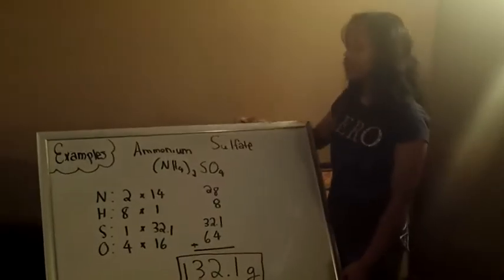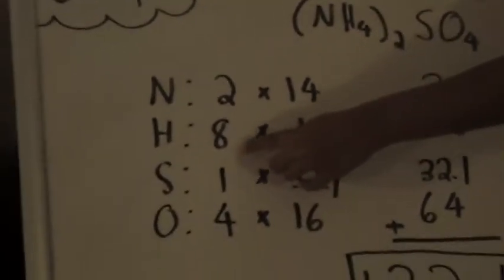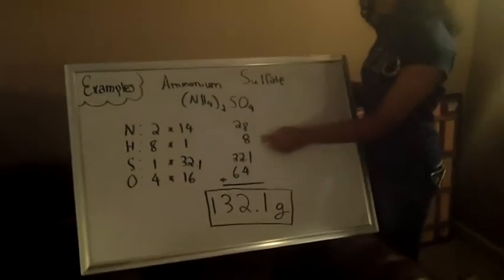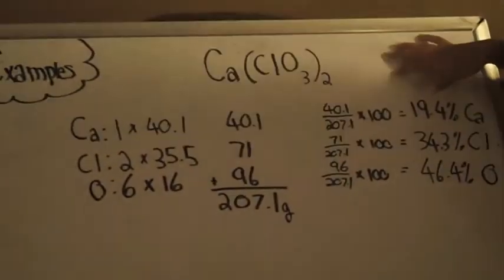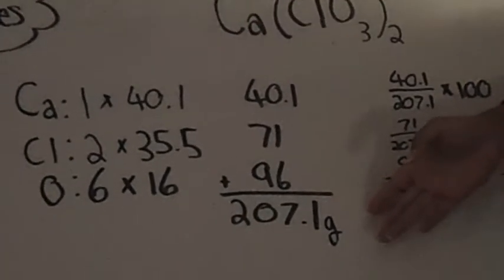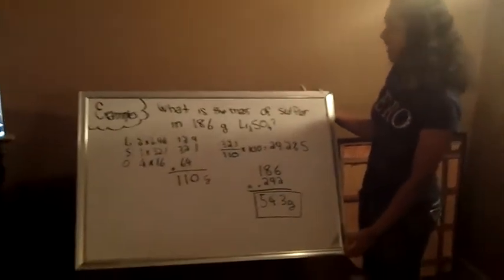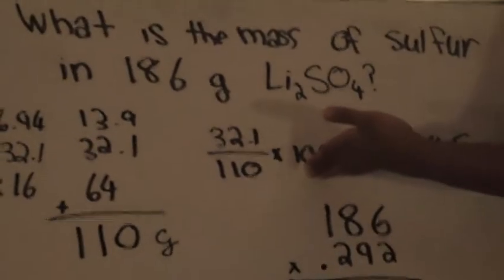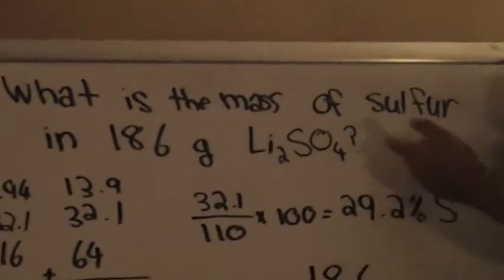Mole Concept- Percent Composition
Deepthi Savulgay, Kyle Ash, Chris Johnson